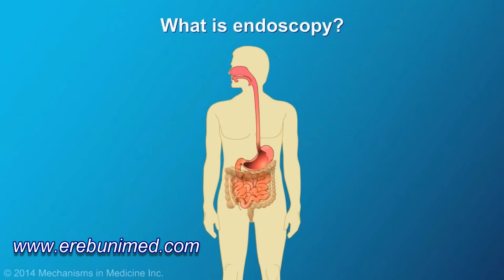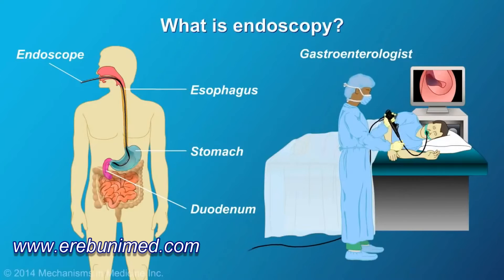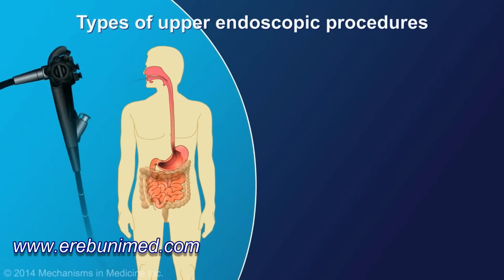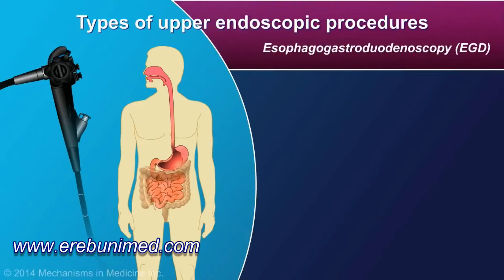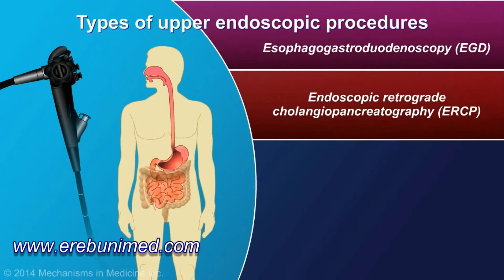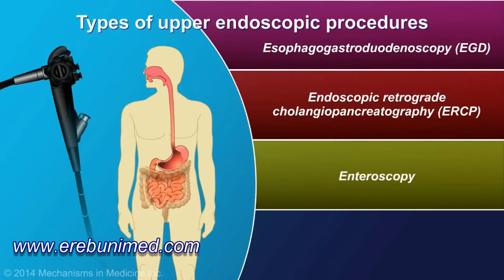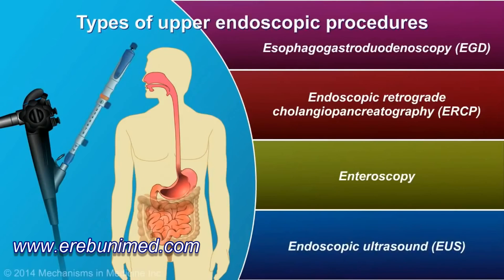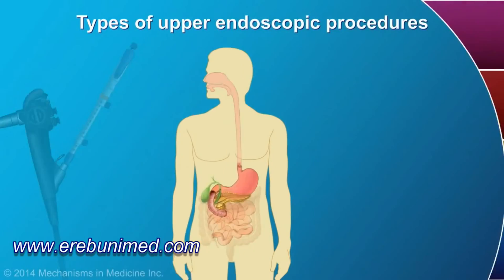Endoscopic procedure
Endoscopy is a medical procedure in which a flexible instrument that has a camera on the end called an endoscope is passed into an area of the body  surpass   the gastro-intestinal or GI tract . Gastroenterologists use endoscopy to view a patient`s GI tract  and may employ a variety of endoscopic    procedures.  Depending on what is being examined several other types of endoscopic procedures can be used: esophagogastroduodenoscopy or EGD is used to examine the lining of the esophagus , stomach and duodenum. Endoscopic retrograde cholangiopancreatography or  ( ERCP) is used to diagnose and treat a specific  disease within a pancreatic or bile ducs . Enteroscopy is used to examine deeper  into  the small bowel and is useful  when  other imaging techniques  have  shown an abnormal finding that can`t be reached using EGD or colonoscopy . Endoscopic ultrasound or  EUS combines endoscopy with ultrasound or echo- endoscopy to obtain detailed images  of the digestive tract including the pancreas  and surrounding abdominal organ.